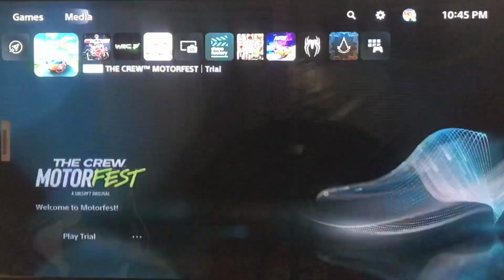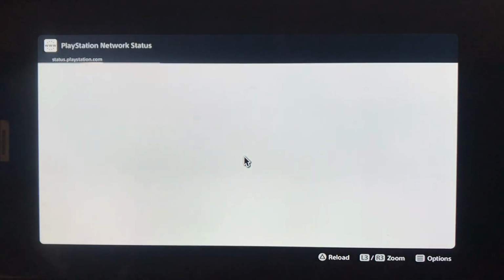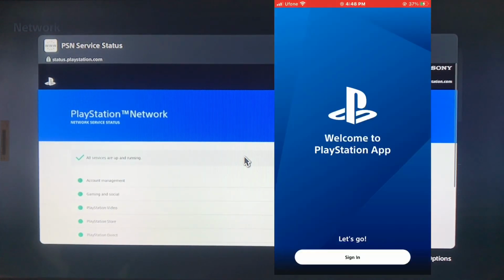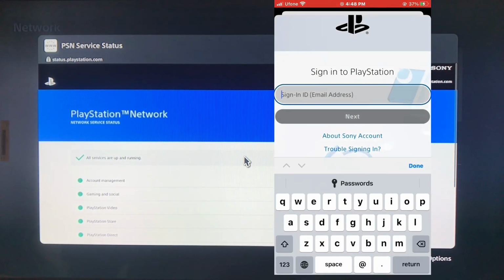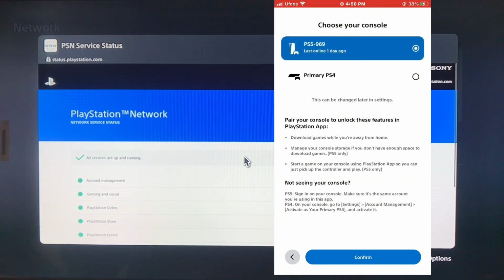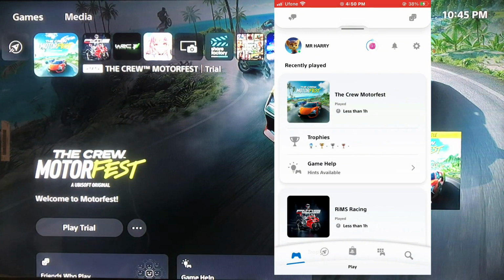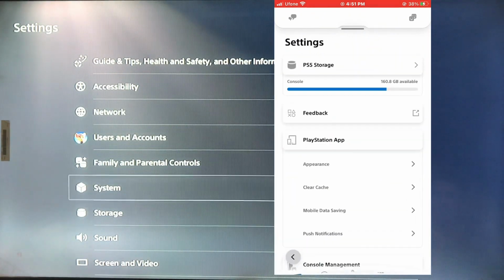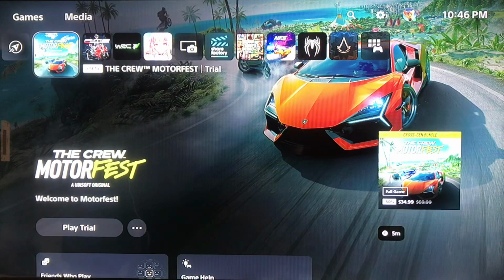PlayStation App Sign In Not Working ? How To Fix PSAPP PlayStation 5